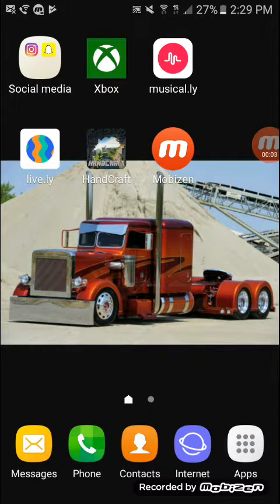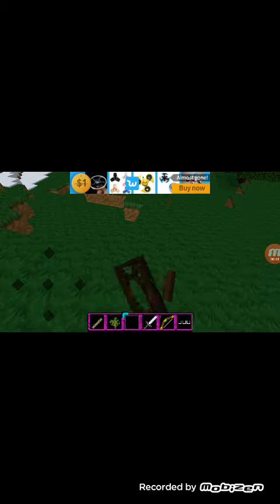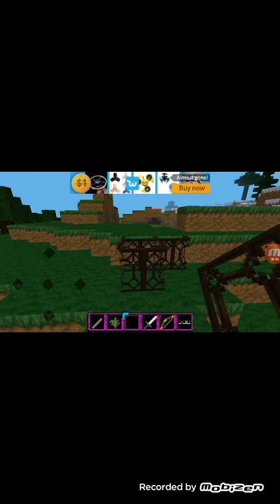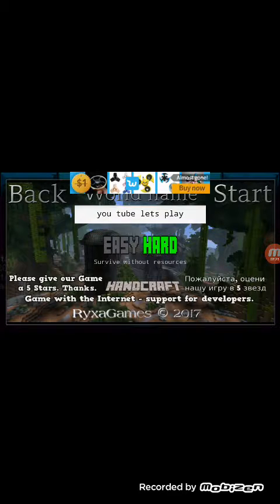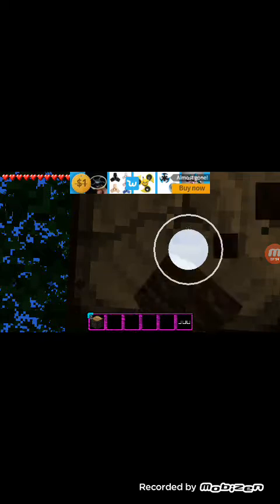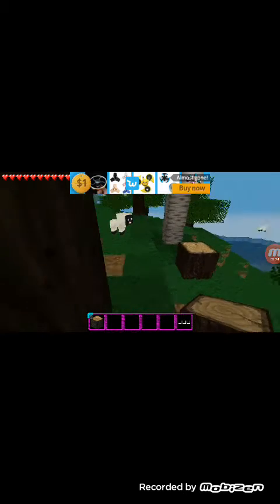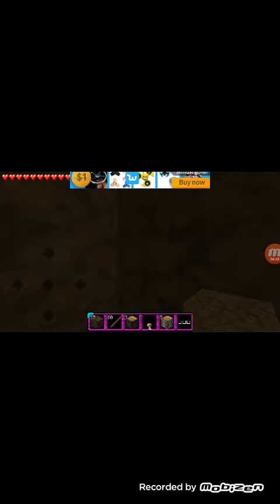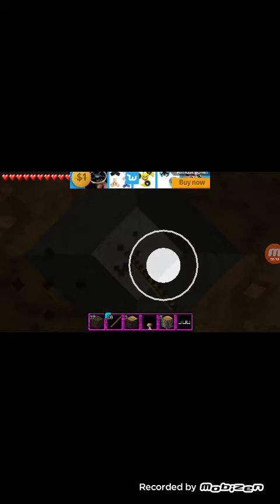A new adventure hand craft let's play ep:1